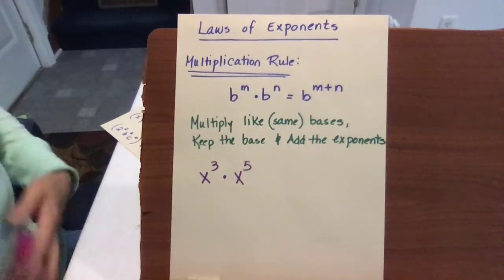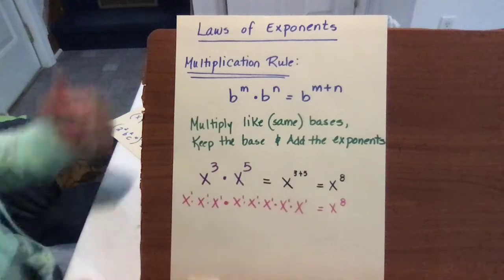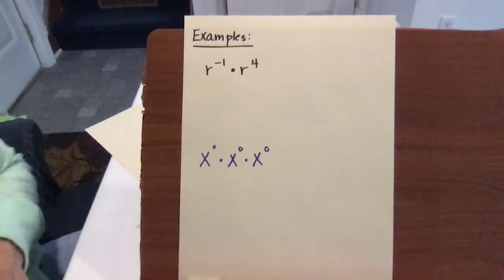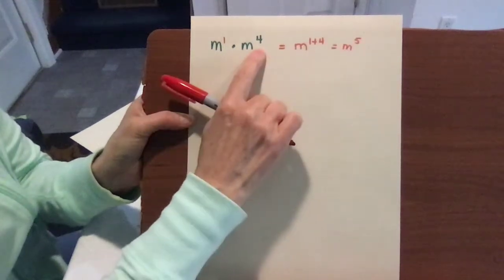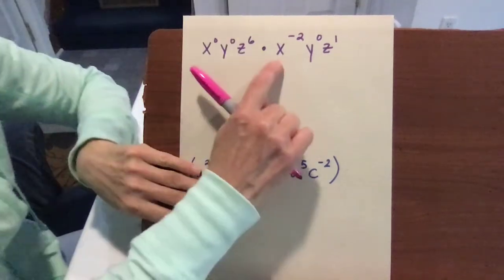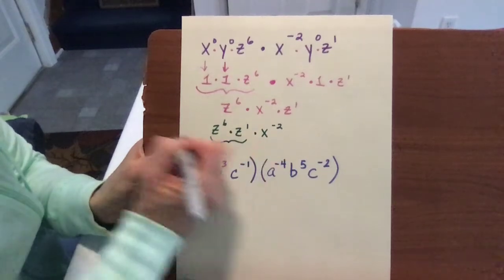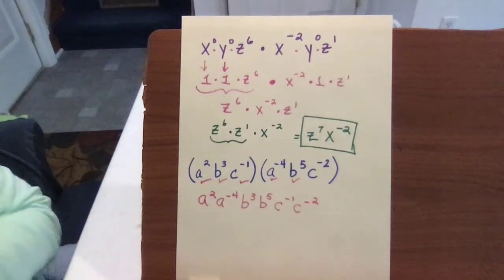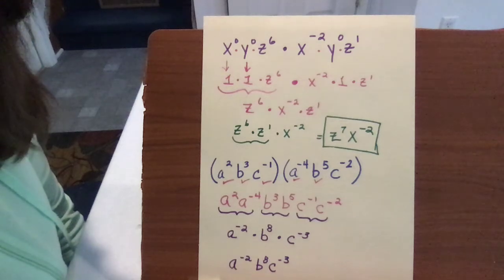Laws of Exponents Multiplication and Zero Rules Lesson